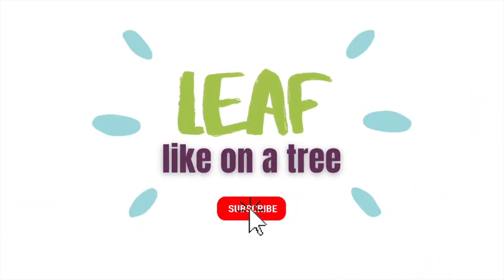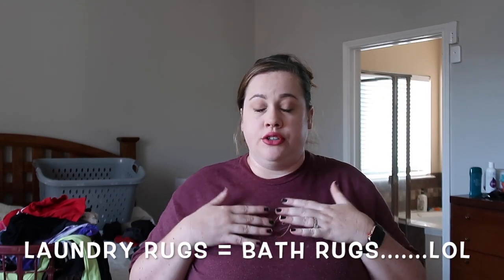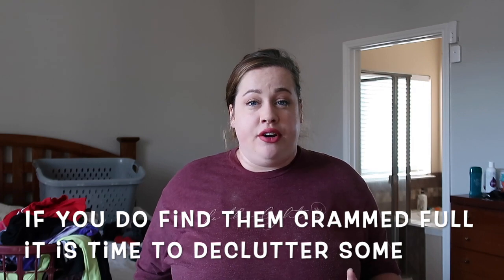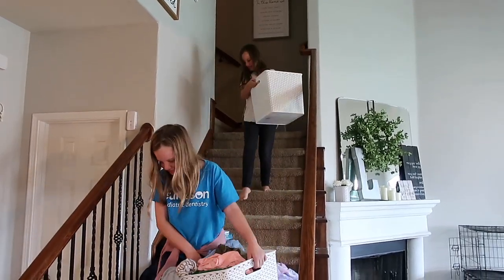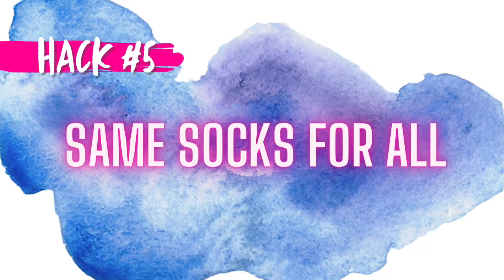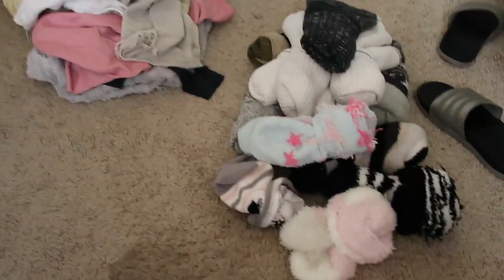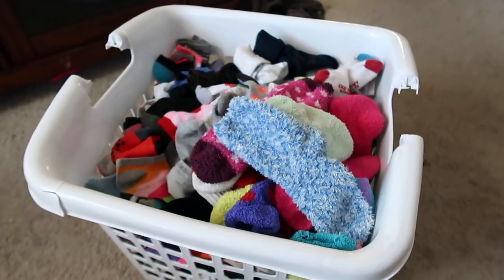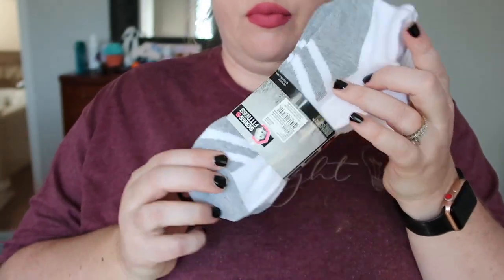Game Changing Laundry Hacks | {PLUS} My Simplified Sock System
I have hacked the laundry system! What once was a huge task for my family of five takes me less than minutes a day. Now it is just simple daily routine that I can hardly call it a chore anymore. The five hacks in this video were game changing for me and I hope they will be for you too

Here are a few links from items seen in this video.
Kid Laundry Bins
Men's Socks
Toddler Socks: (Unable to locate link)

Code: LEAF

Leaf.Like.On.A.Tree